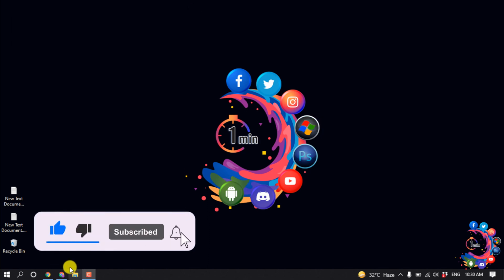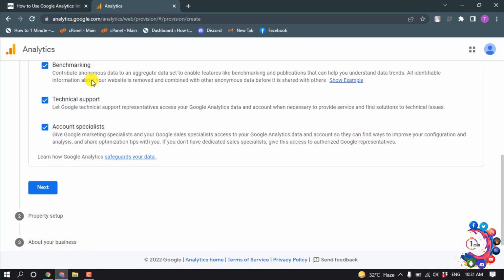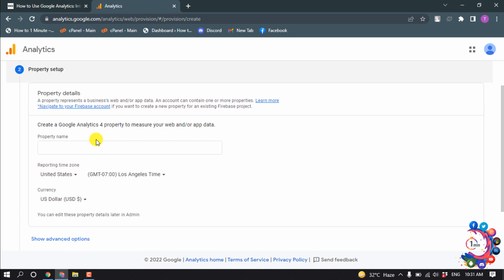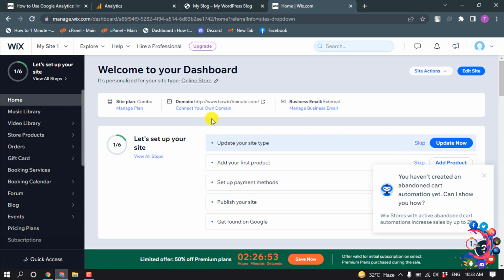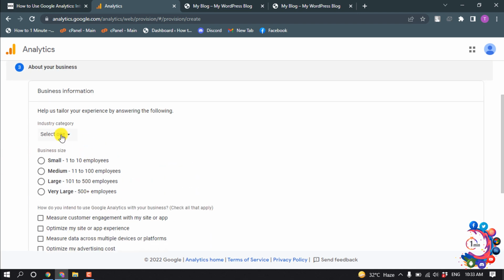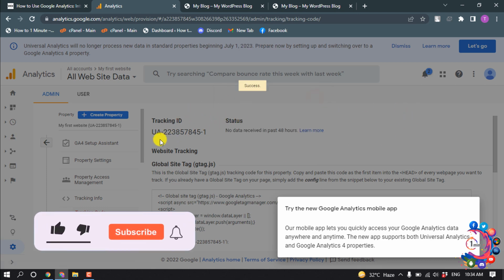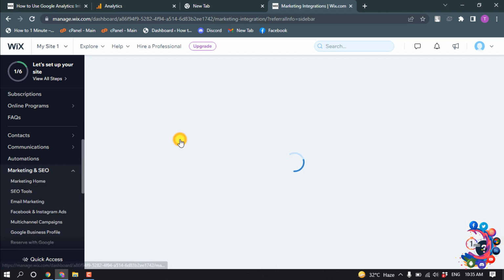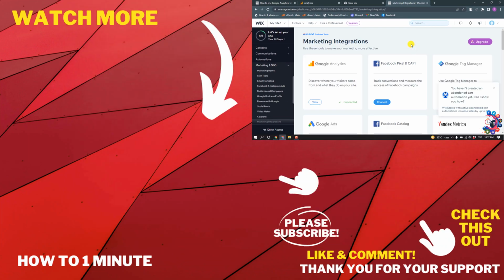How to add google analytic to wix website 2025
How to add google analytic to wix website
Go to Marketing Integrations in your Wix account. Under Google Analytics, click Connect. Select Connect Google Analytics and paste in your Tracking ID. Click the IP Anonymization checkbox and then save